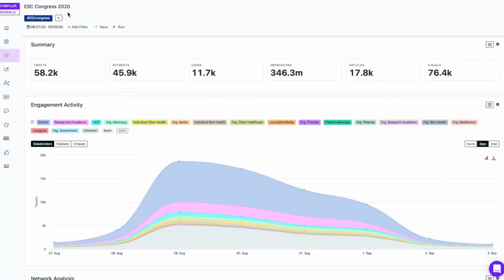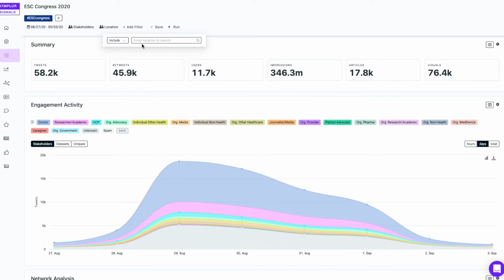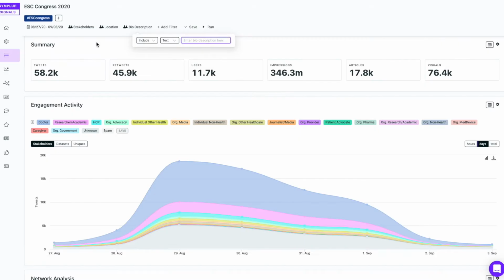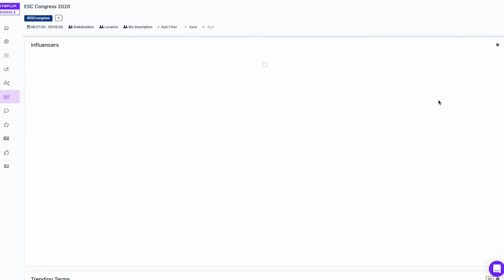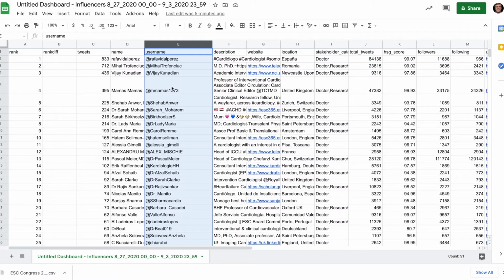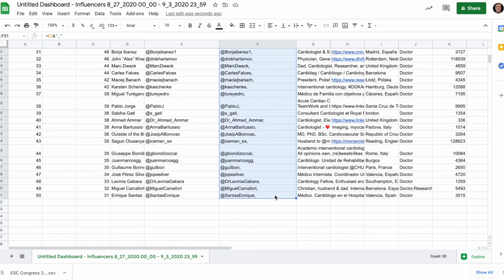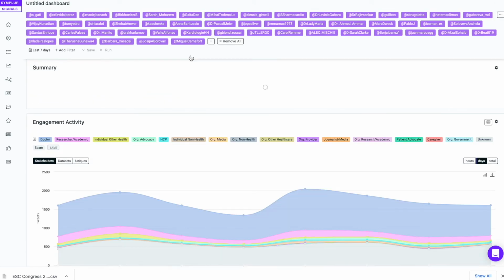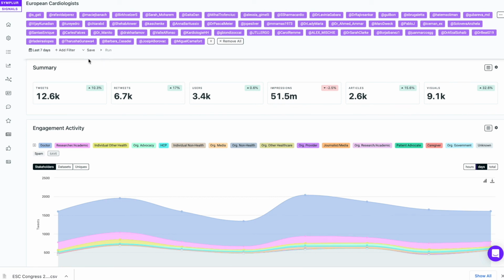Symplur Signals: Build a list of doctors based on specialty & location, then monitor ongoing convos.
How you can easily leverage Symplur Signals to analyze a healthcare conference (or any conversation on Twitter) and efficiently filter to develop a list of physician specialists who are active on Twitter in their area of medical practice.